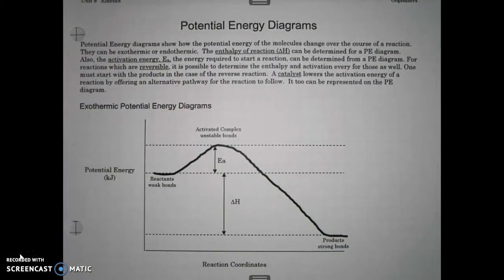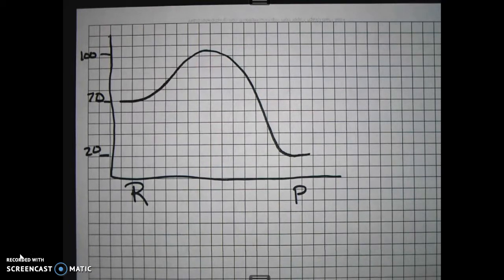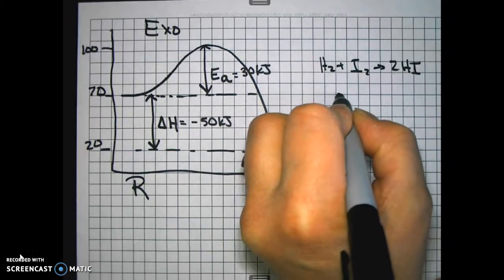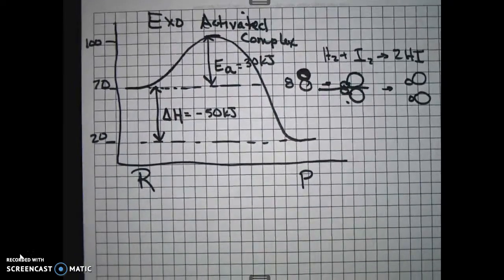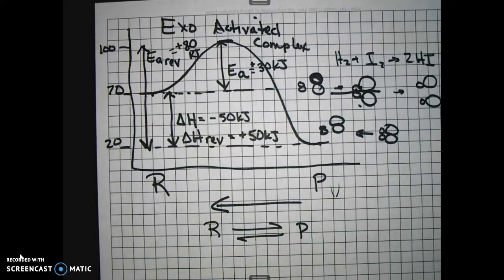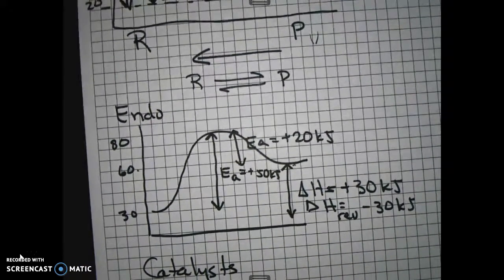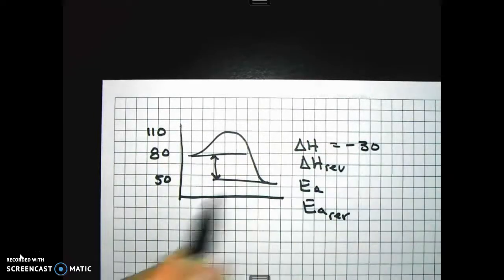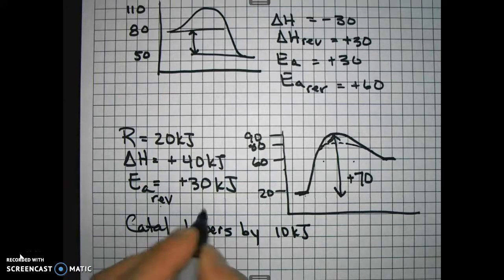Honors: PE Diagrams